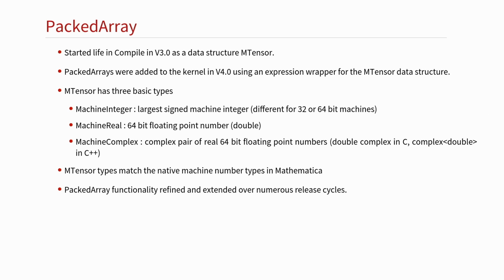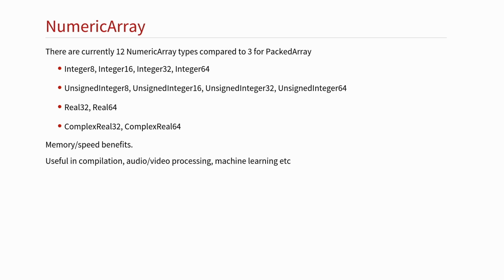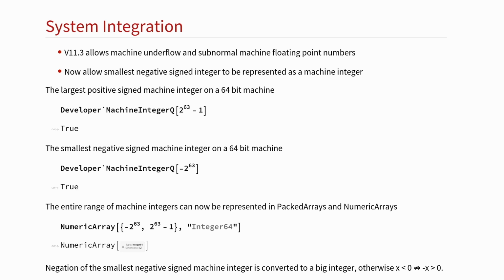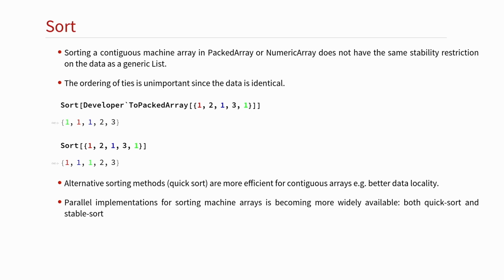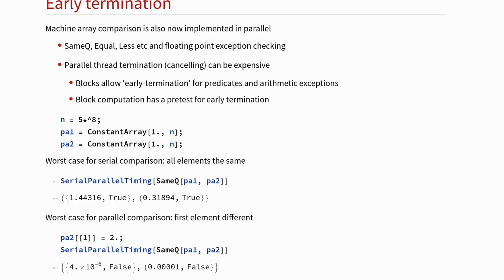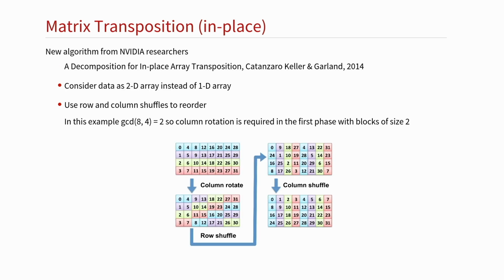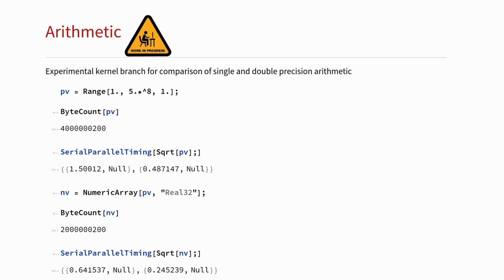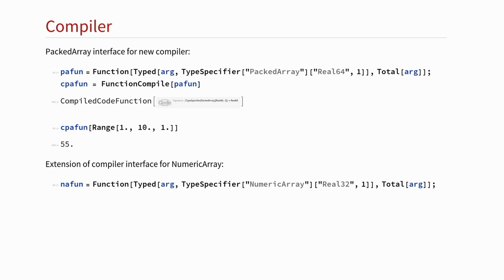Episode 2: Packed and Numeric Arrays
Mark Sofroniou discusses packed and numeric arrays.